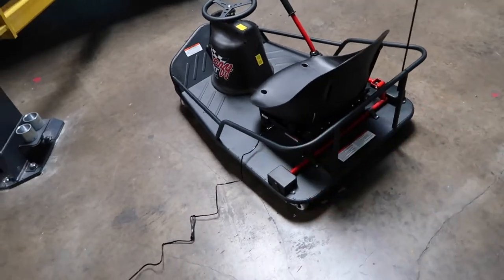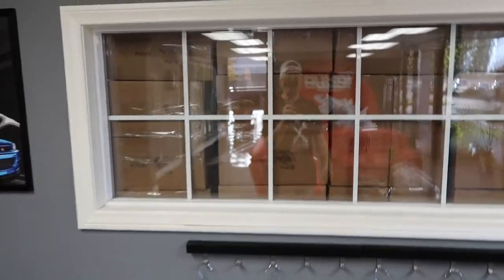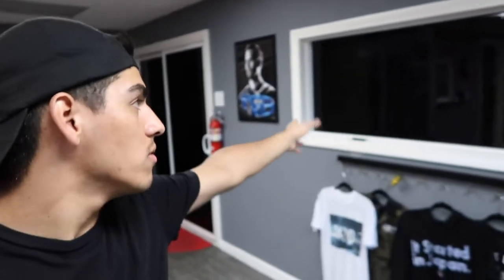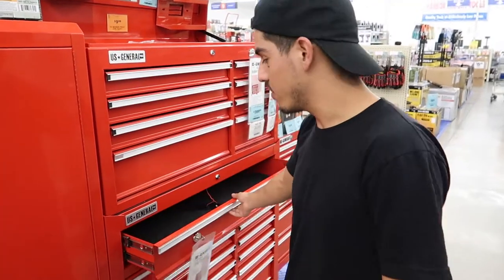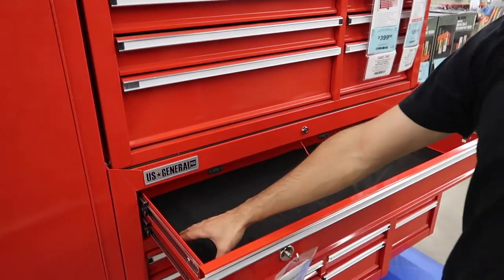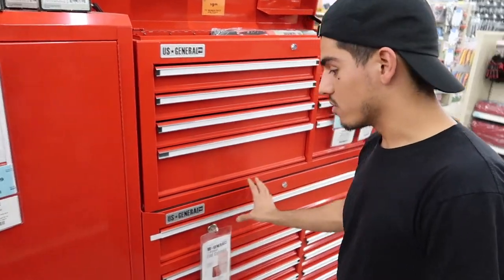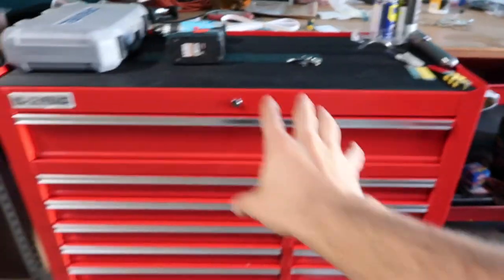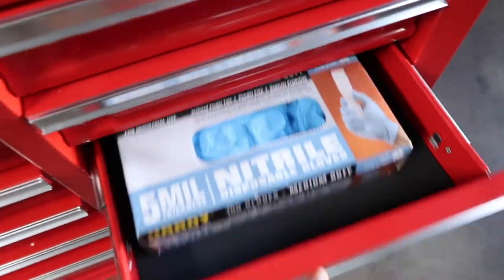Sunday Shenanigans at Tunedintokyo HQ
Brian and Ivan come in on a Sunday to knock out some things around the Warehouse. We hope you enjoy this video and make sure to watch till the end to enter in our GIVEAWAY!